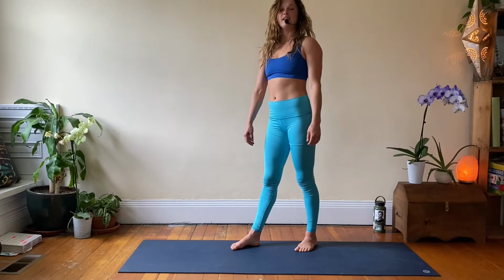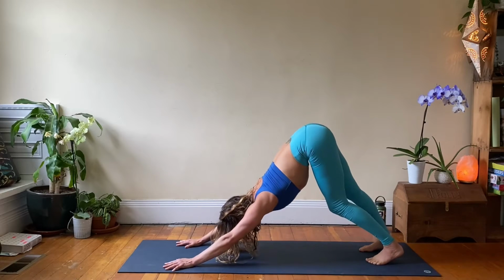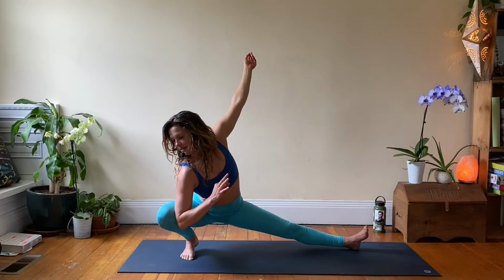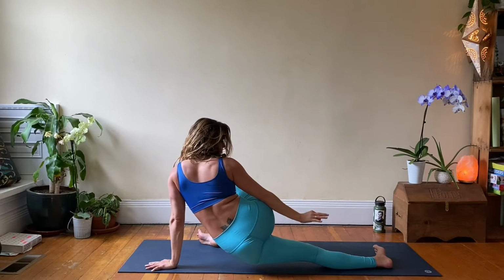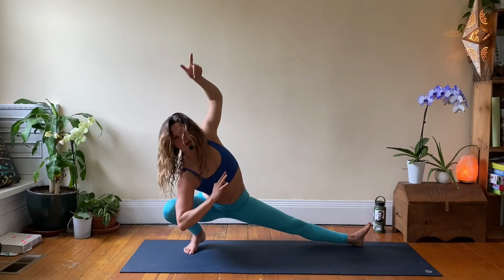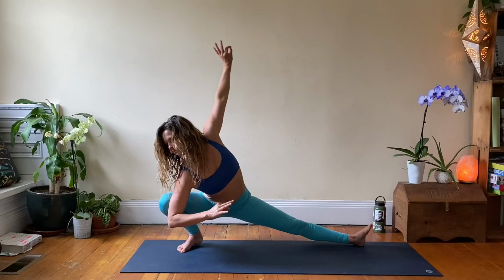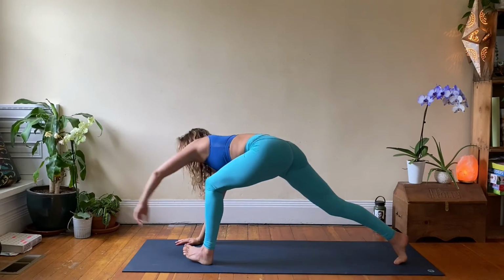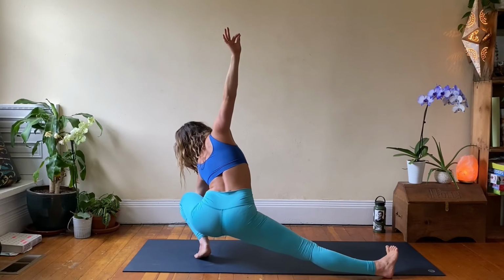Mini Flow by Holly Fiske